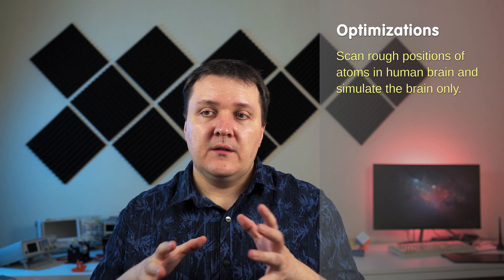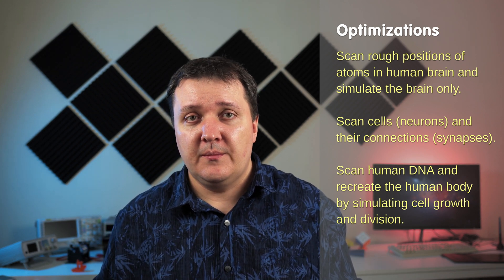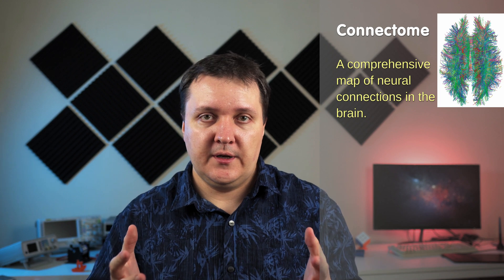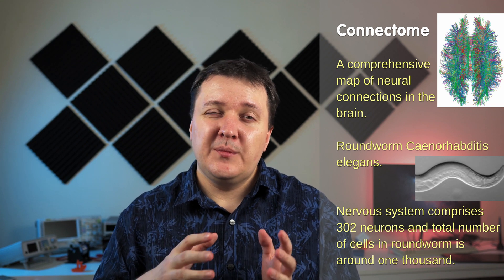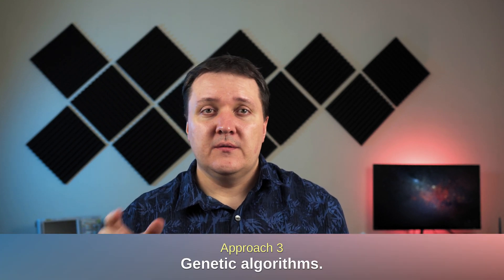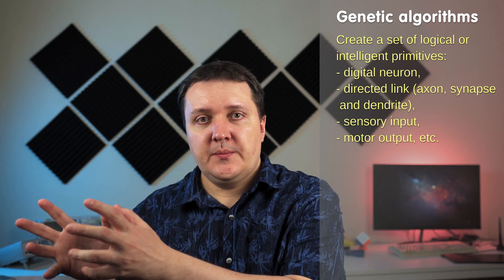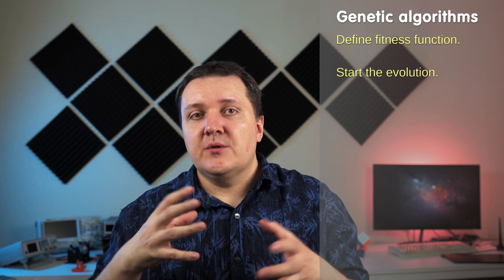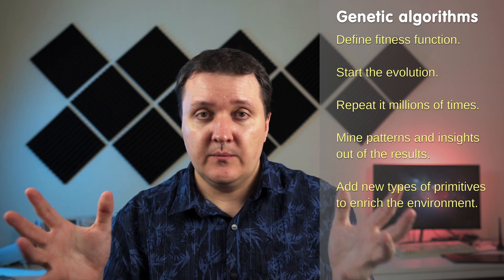How to create Artificial General Intelligence? | True AI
Let's review 4 potential approaches to True AI creation.

Contents of this video:
0:00 Introduction
0:13 Approach 1: Simulation
2:12 Approach 2: Evolvement of modern machine and deep learning techniques
3:34 Approach 3: Genetic algorithms
4:36 Approach 4: Deriving the first or fundamental principles of natural intelligence
5:38 Plans

Links:
Approach one: